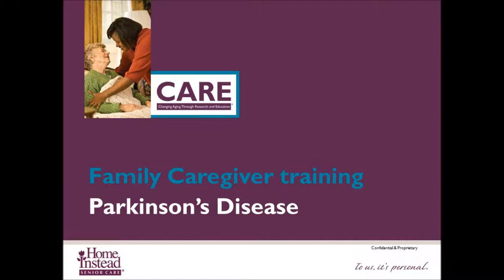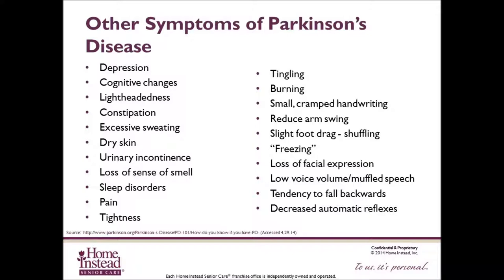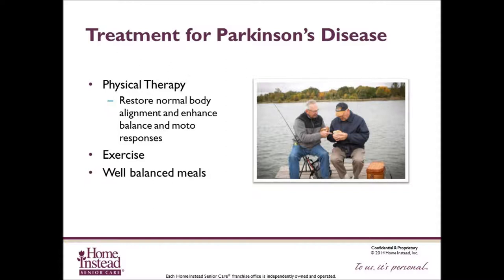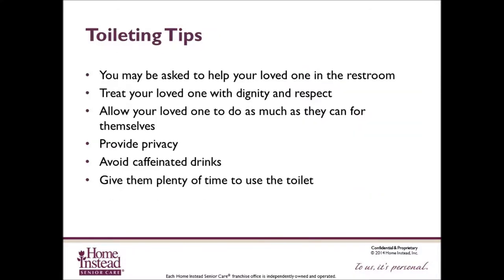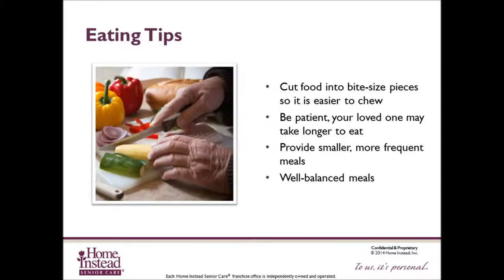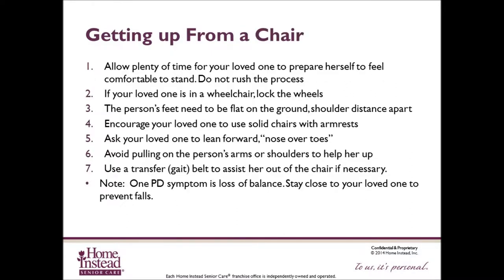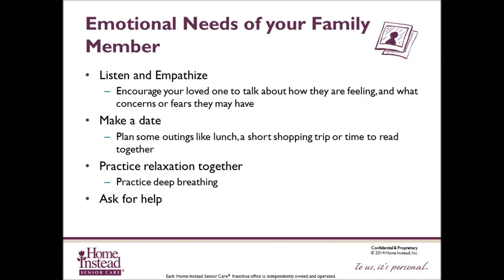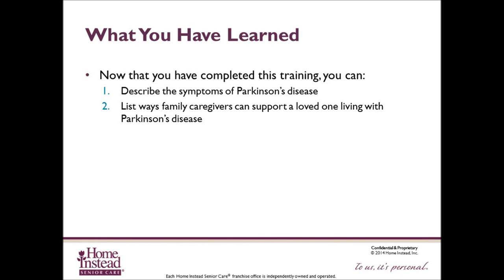Home Instead Parkinson's Class 2018